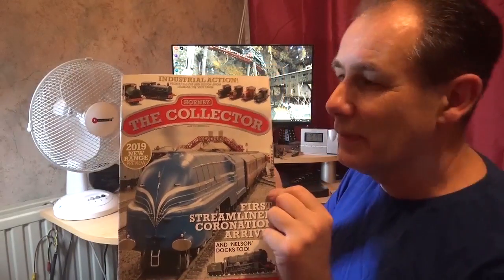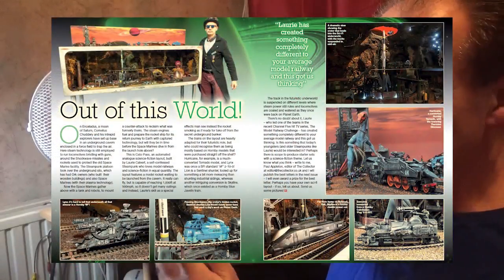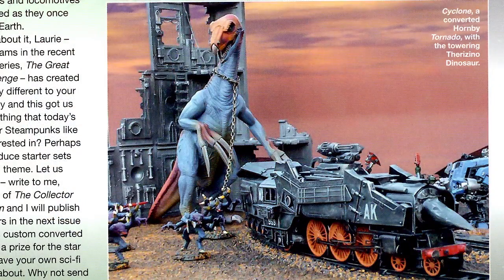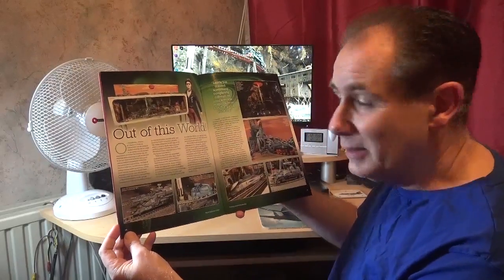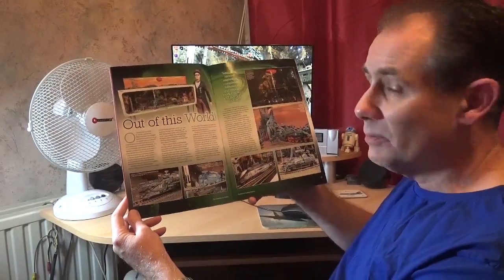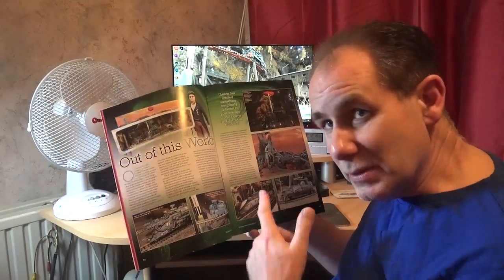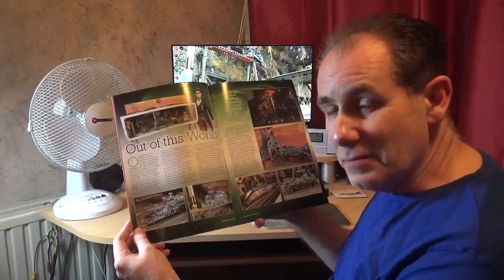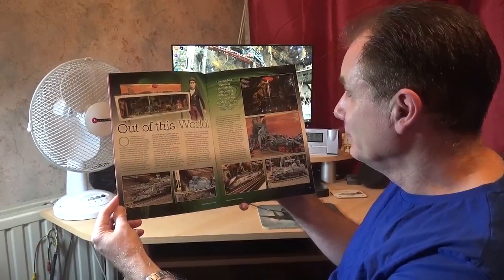Cato Pass in Hornby Collector magazine 2019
Cato Pass sci-fi model railway is in Hornby Collector magazine 2019. They ask people if they think a science-fiction model railway is a good idea for a starter set? Please contact them if you get the magazine through the Hornby Club and if you agree. Let them know please, as we wish to judge if there is a wish for sci-fi railways. There is a prize.

Thanks to Simon Kohler and Paul Appleton (Editor) at Hornby for giving this idea mileage. Much appreciated.

It's now up to you folks to make it happen.